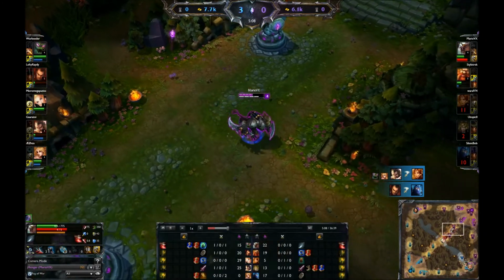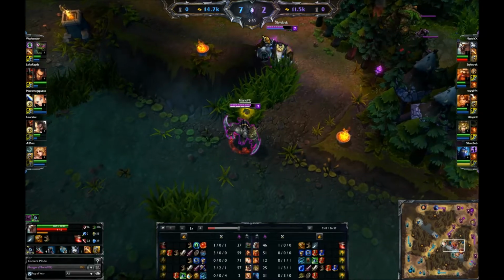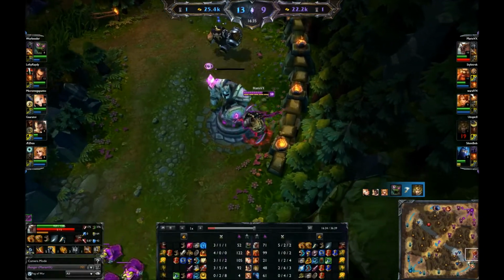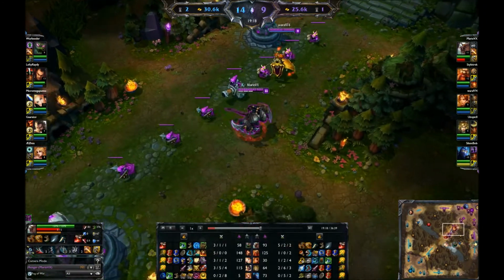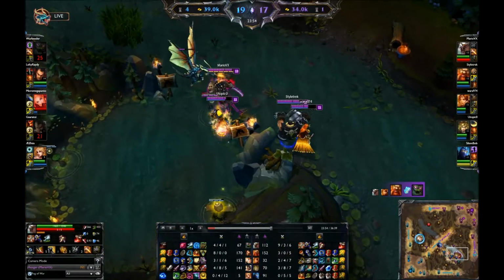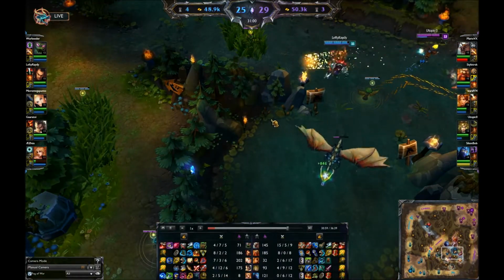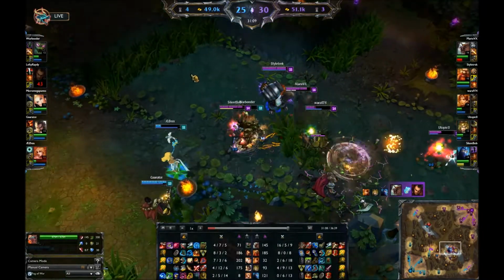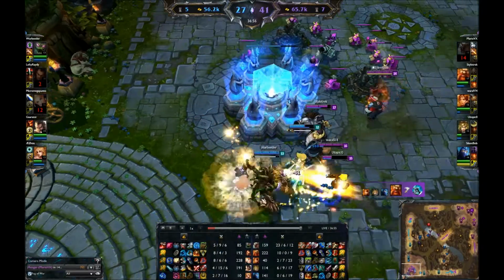LoL - Rengar Guide + Gameplay Commentary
A champion guide for League of Legends on how to play full-AD jungle Rengar. The commented match was a solo queue ranked game at Gold IV. As usual, I discuss item builds, runes, masteries and summoner spells as well as gameplay tips and tricks regarding jungling and ganking/fighting. Hope you guys enjoy, and feedback is appreciated.